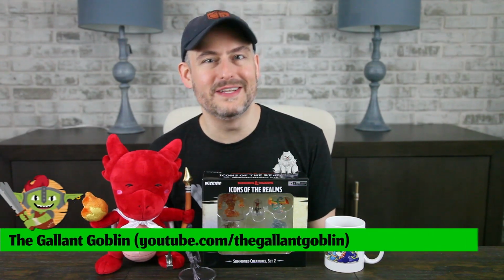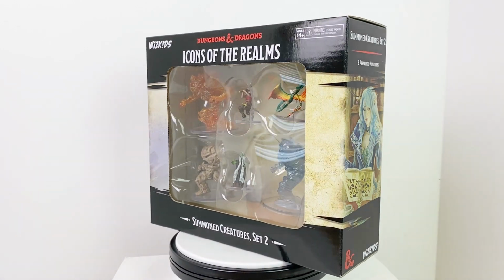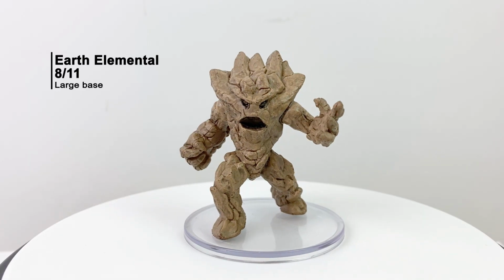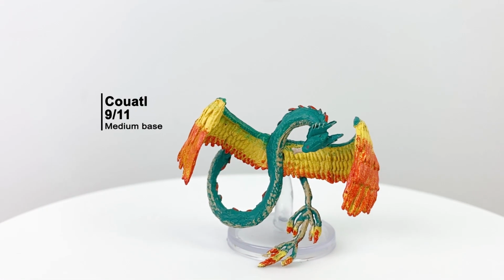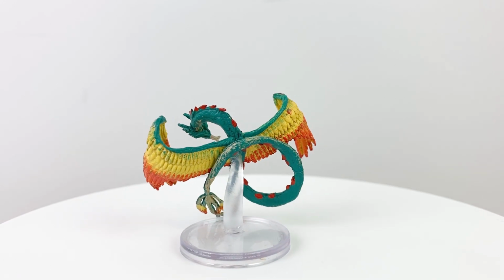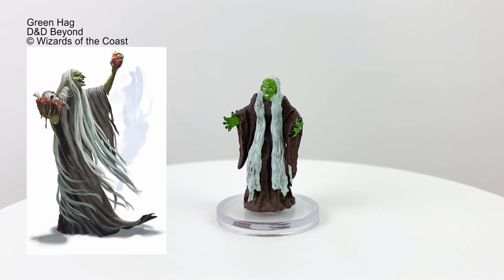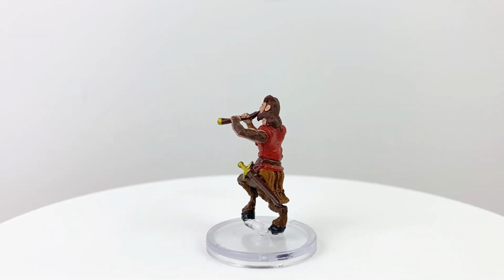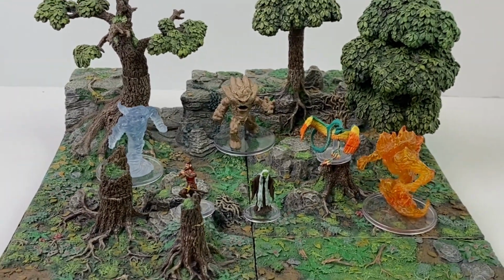Summoned Creatures, Set 2 - Icons of the Realms WizKids Prepainted Minis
Review of WizKids Icons of the Realms: Summoned Creatures, Set 2. This fixed box of prepainted minis is supposed to contain creatures that can be summoned... but does it? The set releases July 2021. Special thanks to @WizKidsOfficial for sending us this review copy.

TIMESTAMPS:
0:00 Introduction
0:21 Packaging on turntable
0:36 Promo for our Fight Your Minis series on DMsGuild.com
1:06 Air Elemental # 6
1:41 Fire Elemental # 7
2:03 Earth Elemental # 8
2:32 Couatl # 9
3:06 Green Hag # 10
3:30 Satyr # 11
3:56 Lineup and figures on Dwarven Forge battle terrain for scale
4:11 Final thoughts
4:28 Want reference cards that look like you're casting spells? The Deck of Many's Animated Spell Cards covers all 5e spells from the Basic Rules with 8 frames of lenticular animation to bring the spell to life. Take advantage of preorder discounts to get the higher level spell decks as well as animated townsfolk, animated conditions, and animated illusions!
4:58 A new Animal Adventures Kickstarter is coming July 20, 2021! The Faraway Sea brings you new playable races, new player options, new adventures, and a new island setting. Head over to the pre-launch page and click "Notify me on launch" to be one of the first backers and get the adorable Kickstarter exclusive baby kraken mini!
5:38 Conclusion